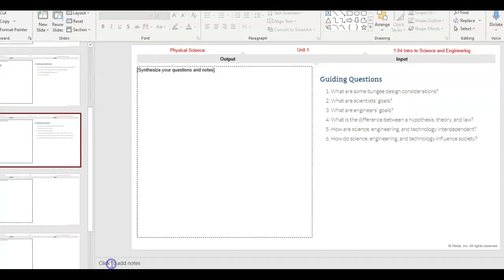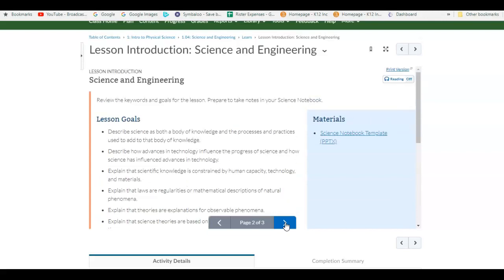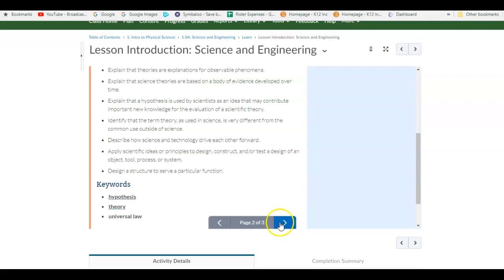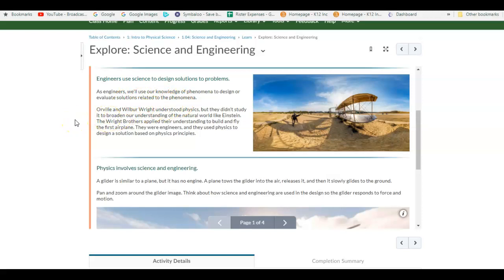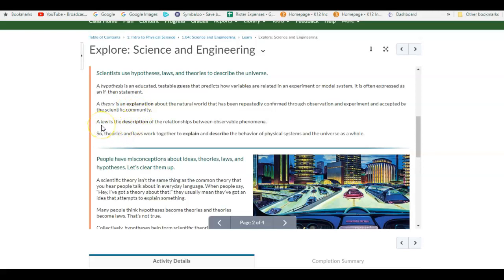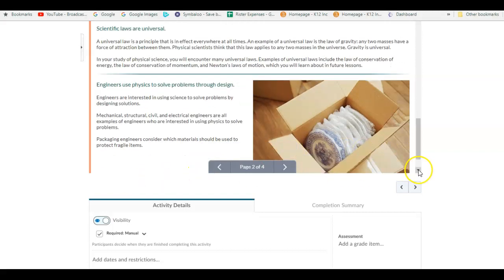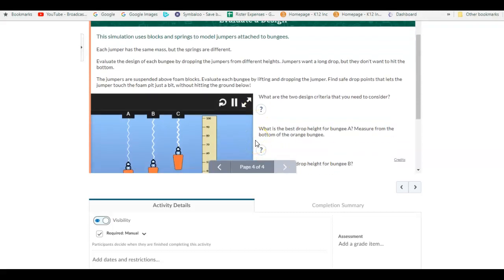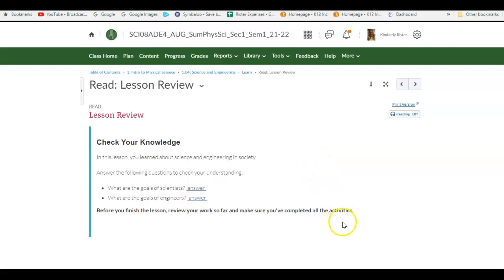1.04 Science and Engineering